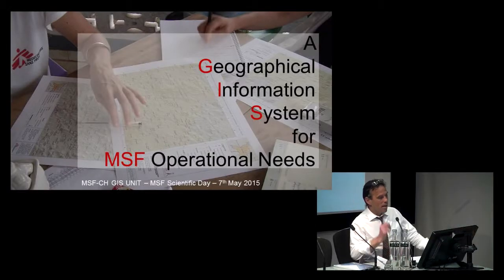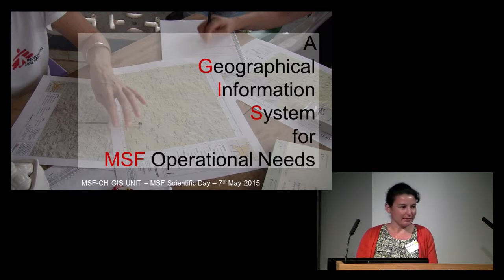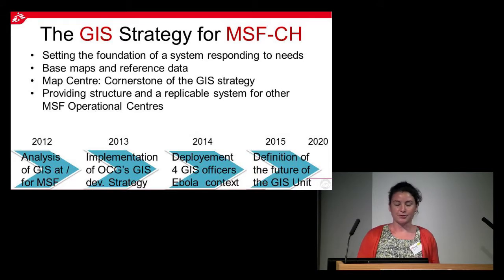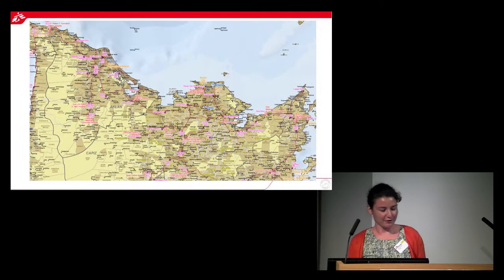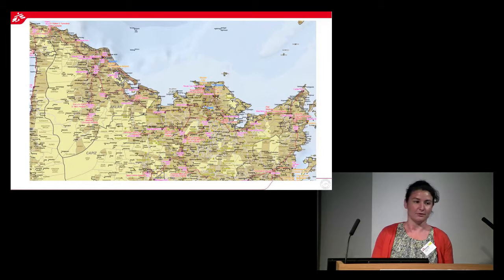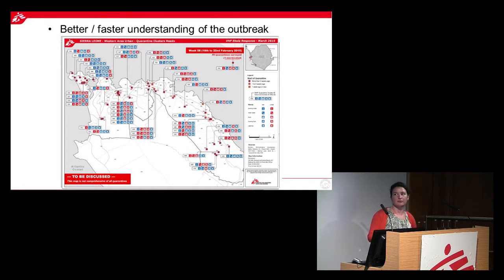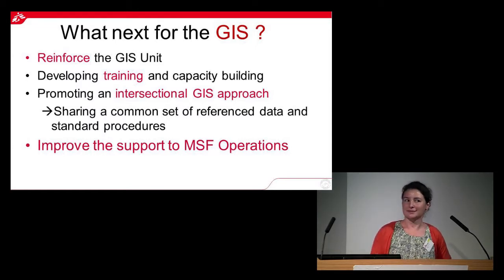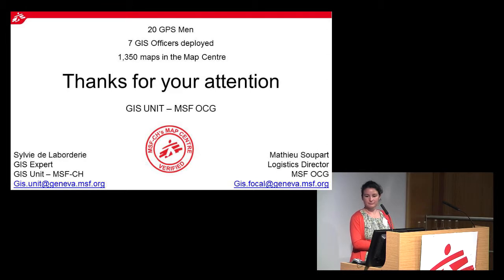A geographical information system (GIS) for MSF operational needs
Sylvie de la Borderie, CartONG, describes how Geographic Information Systems (GIS) link location (spatial) and database (tabular) information, and enable visualisation of patterns, relationships, and trends. A GIS uses geography as its organizing principle. This process gives a new perspective to data analysis that cannot be seen in a table or list format. She found this pilot study to be successful in utilising this innovative approach to improve GIS culture.

This video is part of an F1000Research channel that includes posters, slides and videos from the MSF Scientific Day meetings in the UK and India.